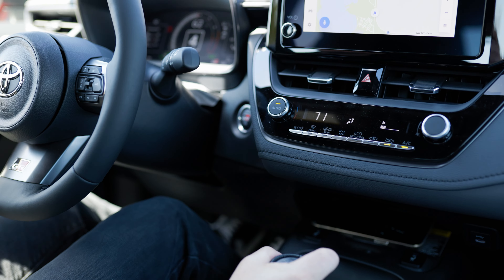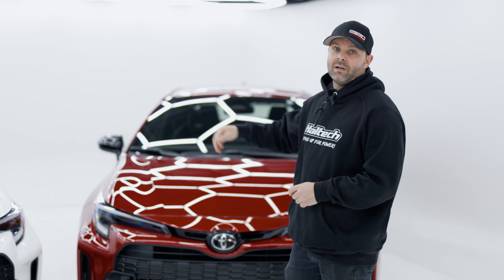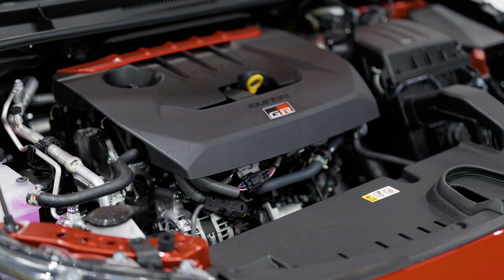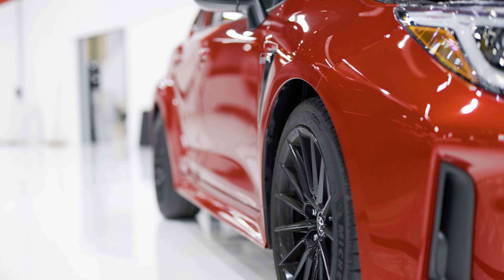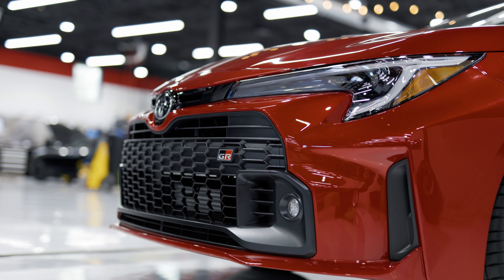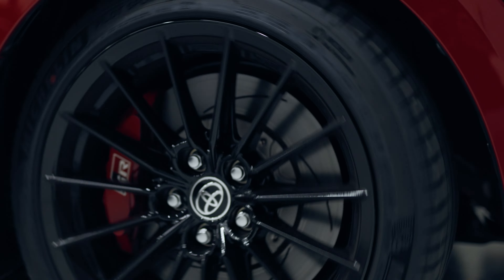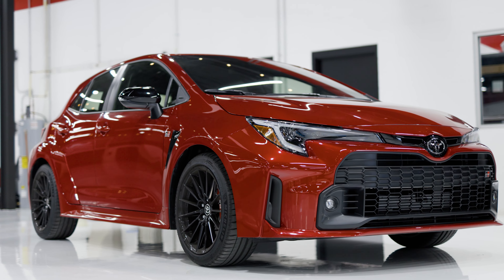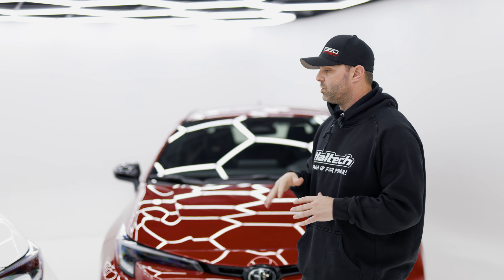First REACTION to the new 2023 GR Corolla (initial thoughts//build plans)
We have received our first of two GR Corolla's and the OTL founder Justin North test drove it.

OTL TIKTOKS-
GRAYSON: @OTL_grayson
COLE: @OTL_cole
JAY: @OTL_jay